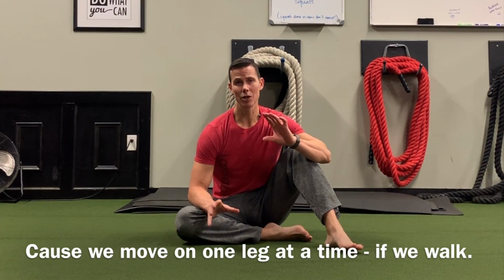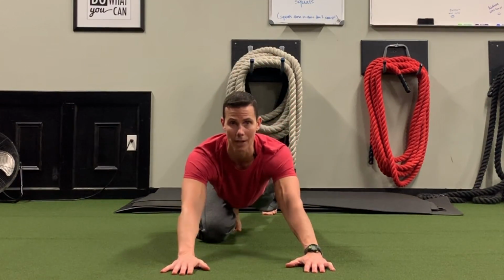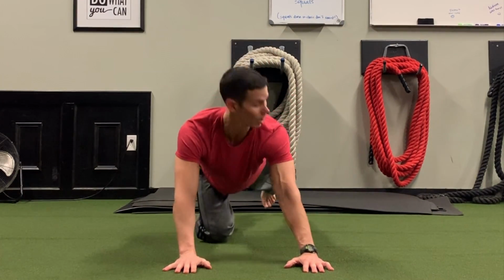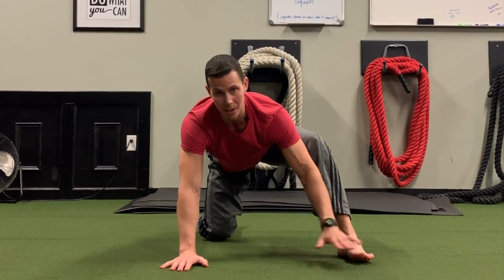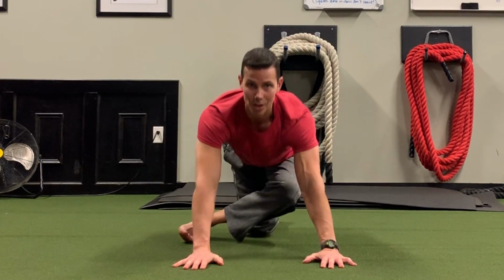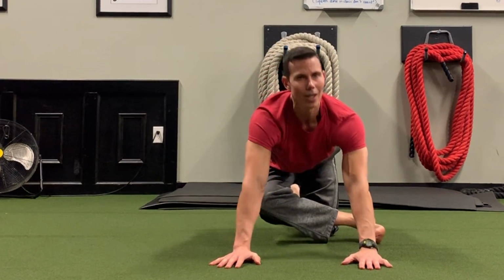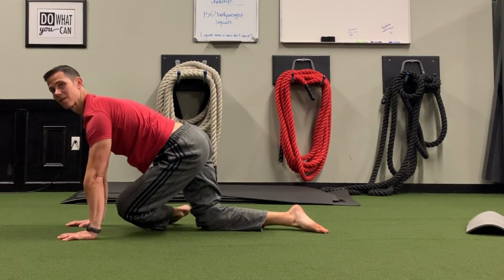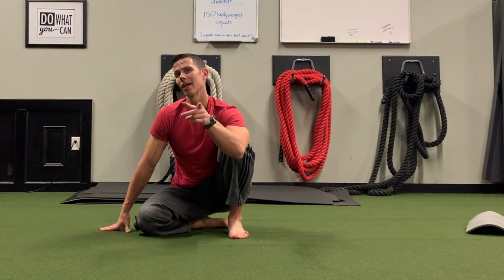How to Rock to Run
OriginalStrength.net
In this video Tim demonstrates rocking on one leg that is sure to help you walk and run better. And like all rocking, not only is it good for you, it feels good too! Explore this!